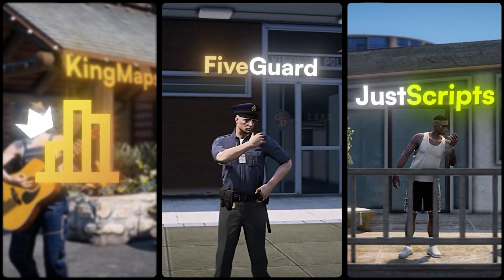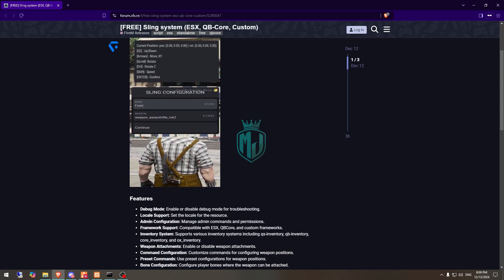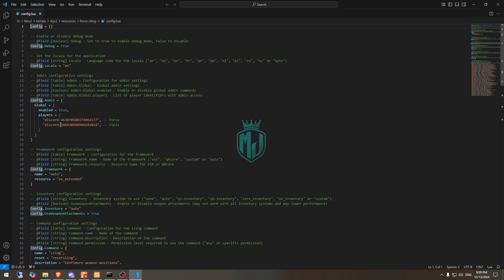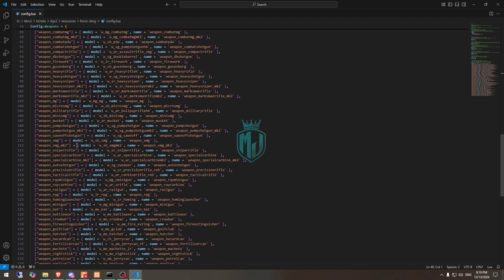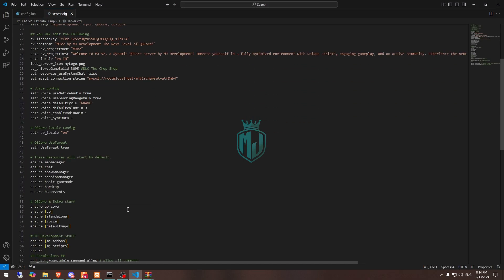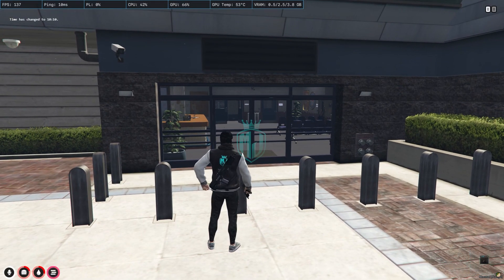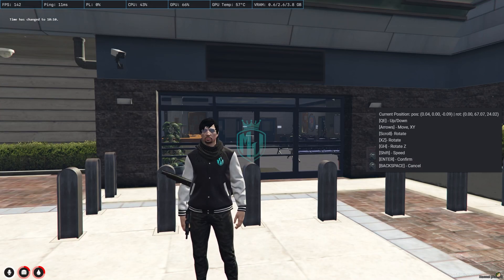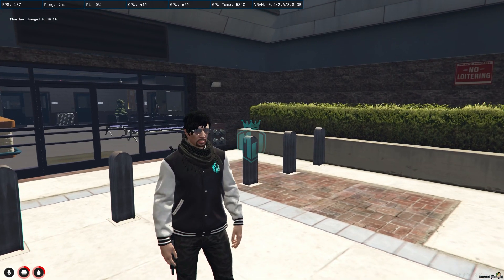Enhance Your FiveM Server with the [FREE] Sling System | ESX & QB-Core Compatible | MJ DEVELOPMENT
🎮 Don’t Forget!